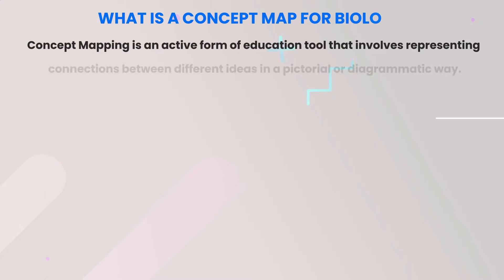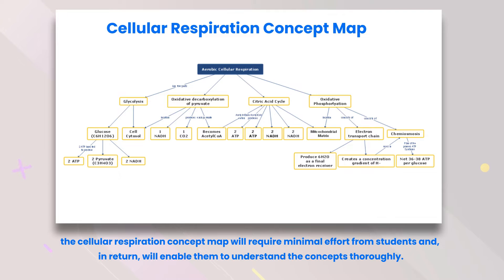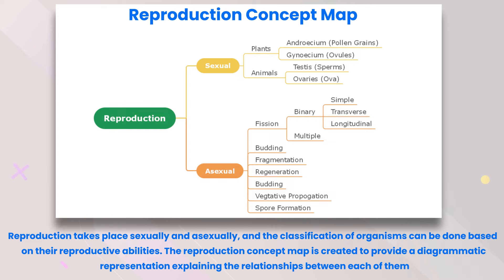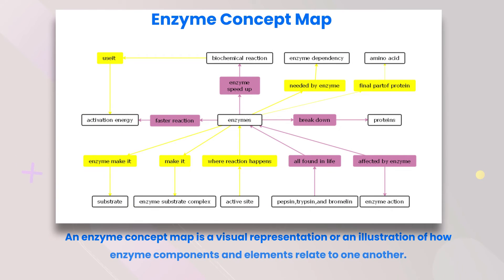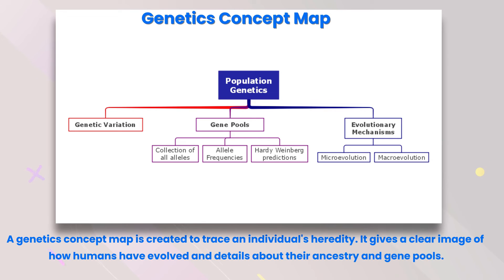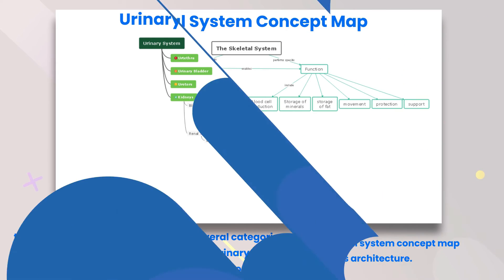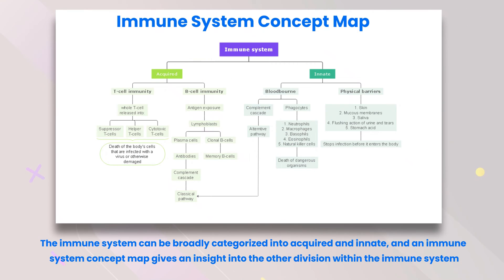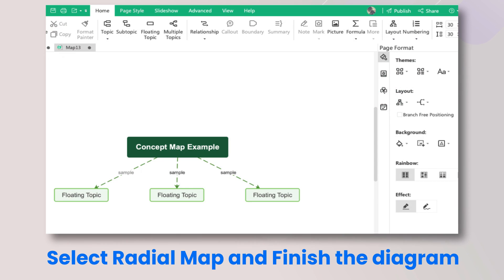Concept Map | Biology Concept Map Complete Guide With 30+ Examples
A tutorial about what is a concept map, different concept maps, and how to draw a concept map with EdrawMind

In this video, we will show you what concept maps are, what are the benefits and elements of concept maps, what are examples of concept maps and how to draw a concept map using EdrawMax.

⌚ Timestamps
00:00 - What is a concept map for biology
00:16 - Benefits of creating a concept map for biology subject
00:25 - Important elements that you can find in almost all concept maps
00:43 - Basic biology, body system, and subject concepts
00:47 - Cellular respiration concept map
00:57 - Blood concept map
01:05 - Cell concept map
01:16 - Biomolecules concept map
01:24 - Biochemistry concept map
01:34 - Reproduction concept map
01:51 - Bacteria concept map
01:58 - Connective tissue concept map
02:07 - Biology concept map
02:14 - Meiosis concept map
02:26 - Enzyme concept map
02:35 - Protein concept map
02:47 - Homeostasis concept map
03:01 - Water concept map
03:16 - Genetics concept map
03:28 - Circulatory system concept map
03:44 - Muscular system concept map
03:54 - Urinary system concept map
04:10 - Skeletal system concept map
04:21 - Nervous system concept map
04:31 - Digestive system concept map
04:41 - Endocrine system concept map
04:52 - Immune system concept map
05:01 - Body system concept map
05:11 - Asthma concept map
05:18 - Heart failure concept map
05:25 - Hypertension concept map
05:42 - How to make a concept map

A concept map is a graphical illustration of different ideas that makes studying easier. It is an educational tool that makes a subject easy to learn, remember, and make connections with. Some elements that play an essential role in concept mapping are concepts, links, hierarchies, and cross-links. This EdrawMax video tutorial will show you the best examples of concept maps and how you can draw one with our all-in-one online diagramming tool, EdrawMax. You can download the software now and use the in-built templates to create a customized concept map.

📌About Wondershare EdrawMind:
EdrawMind is a feature-rich collaborative tool with superior file compatibility to ease the process of collaboration with different diagram-making tool users. The exclusive features of the best mind mapping software help you to brainstorm ideas and take notes.  Try it free now!